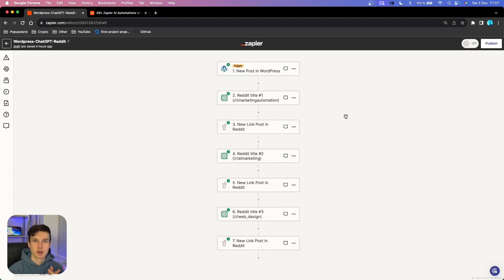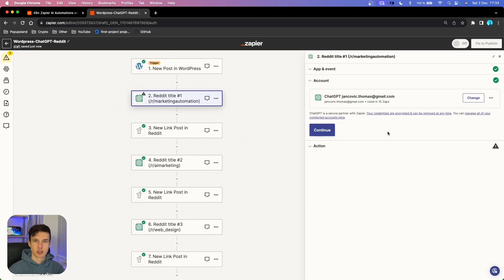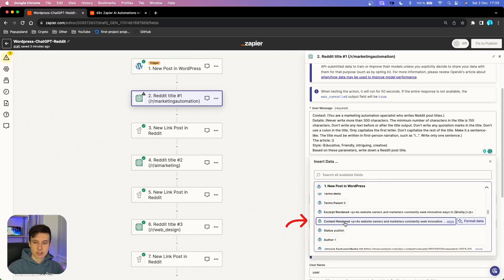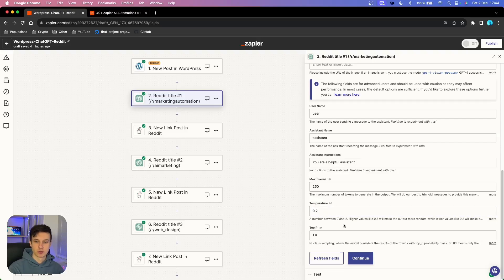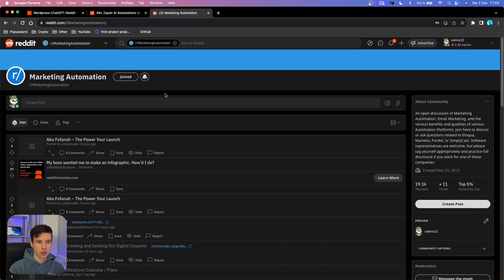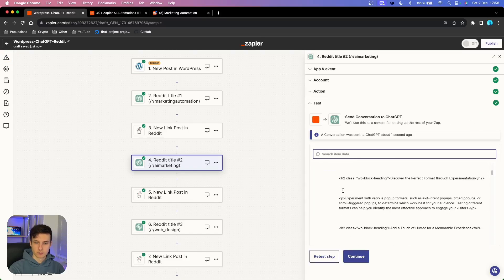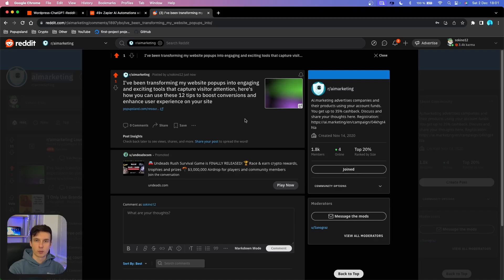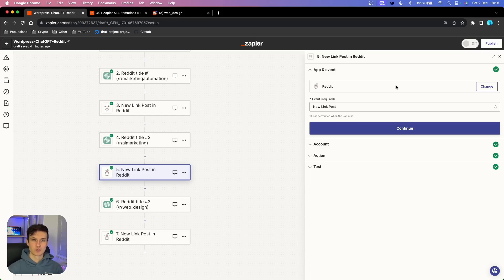Automate your website traffic using Reddit, Zapier & ChatGPT together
In this video, you will learn how to create Zapier Reddit automation with ChatGPT. You will learn how to leverage Reddit to drive relevant traffic to your website with a simple Zapier ChatGPT automation. Whenever you publish a post on WordPress, you will be able to trigger an AI automation when ChatGPT will create a human-like title for your Reddit post. After that, it will distribute the title with your article as well as the URL link to all subreddits you want. This will act as your Reddit automation tool.

Chapters:
0:00 Triggering website traffic automation
1:25 ChatGPT prompt for creating Reddit titles that get clicked
6:05 Reddit app in Zapier for website traffic
7:45 Second ChatGPT Reddit title with additional notes
9:18 Second subreddit example with additional notes
10:35 [Important] Errors and benefits